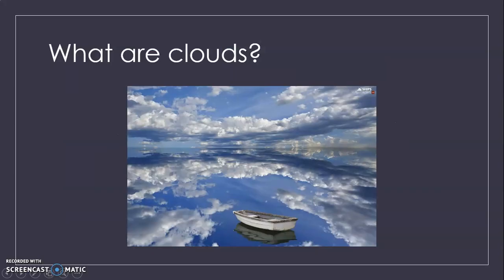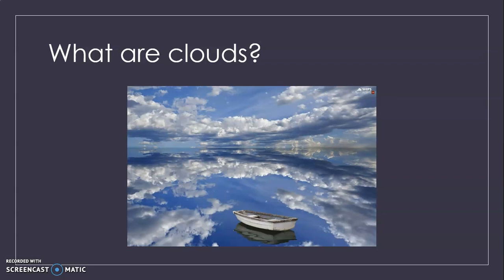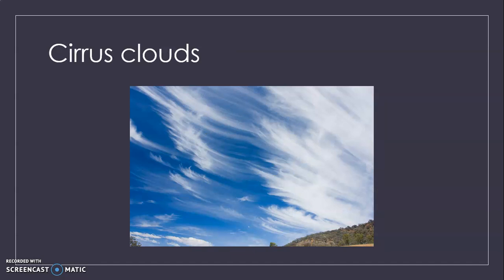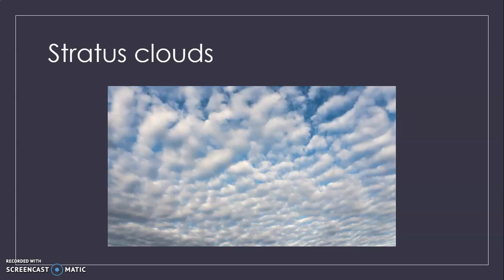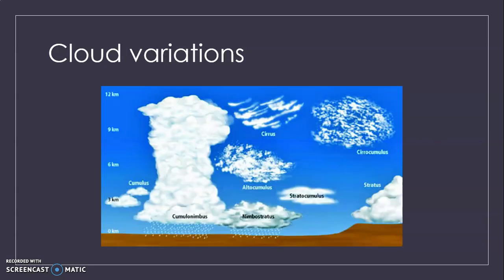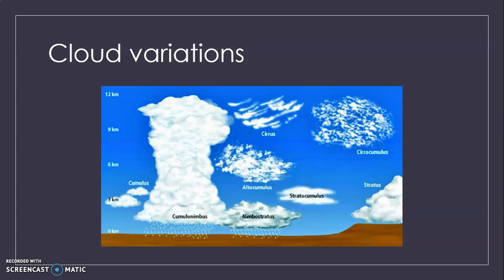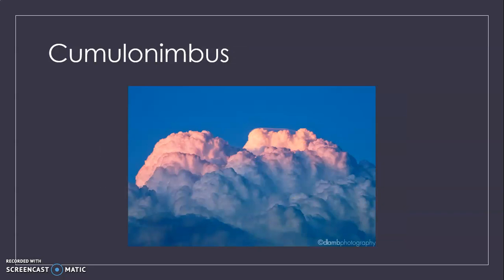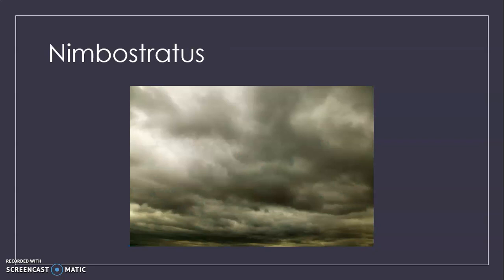TYPES OF CLOUDS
Year 9 Geography Teaching Video 2020